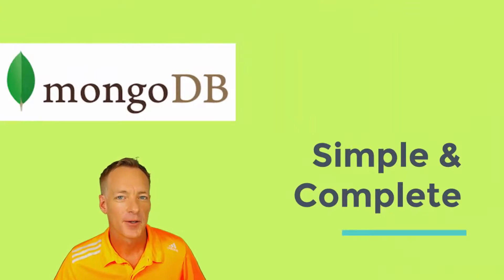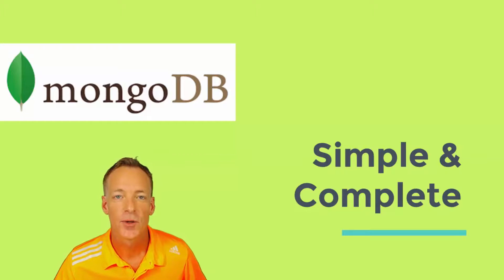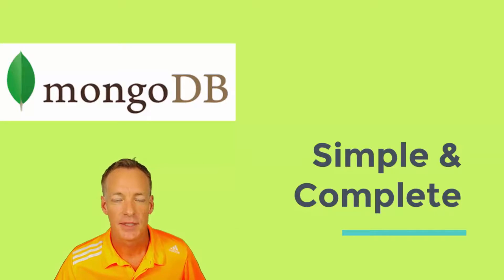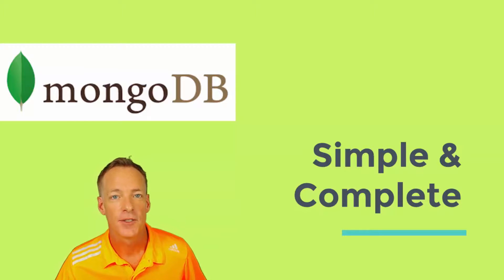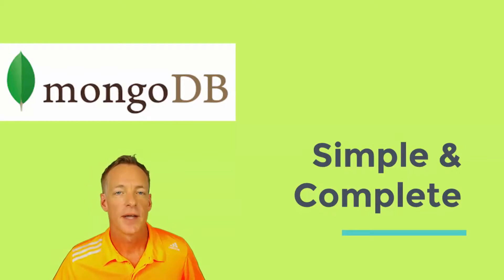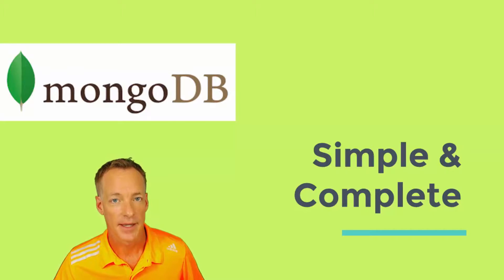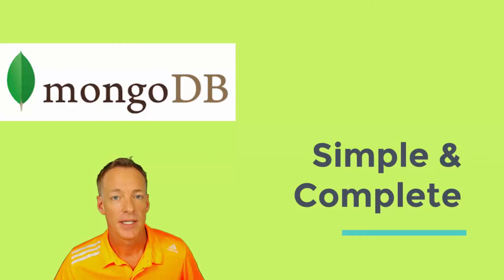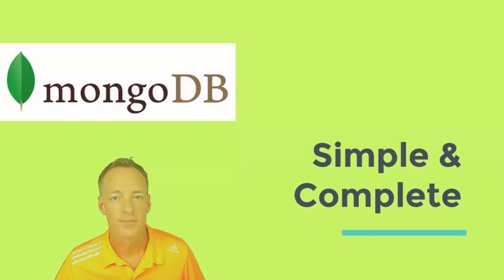MongoDB Tutorial for beginners - Welcome to MongoDB made easy!